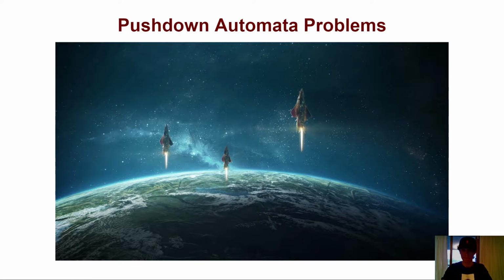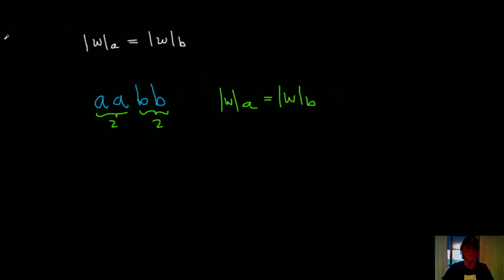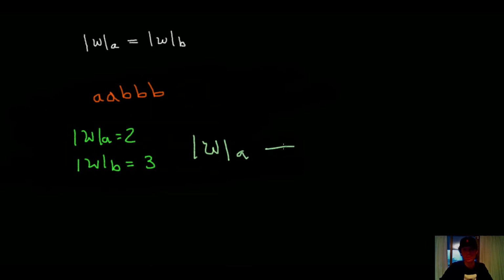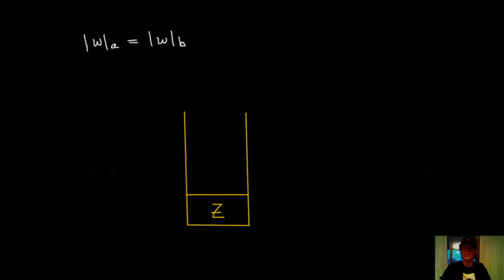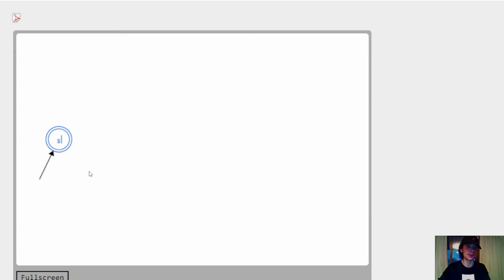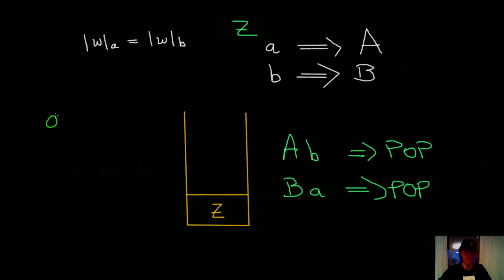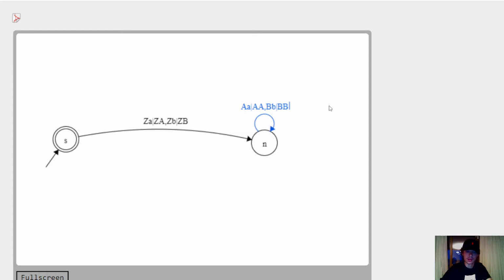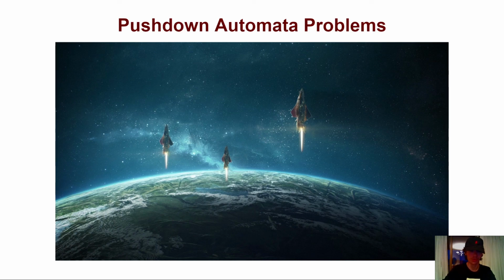Pushdown Automata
This lecture was taken from the